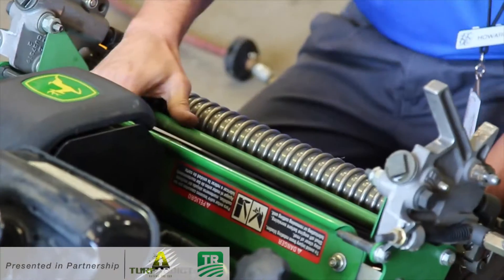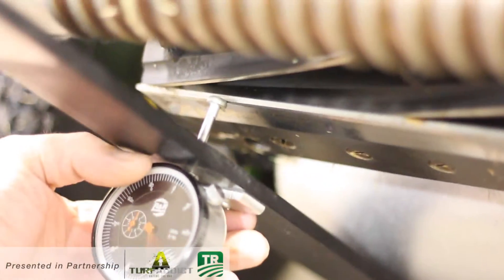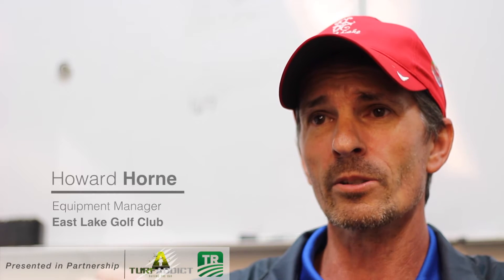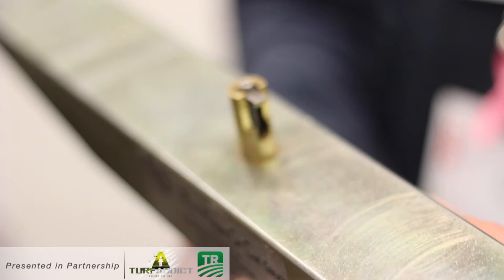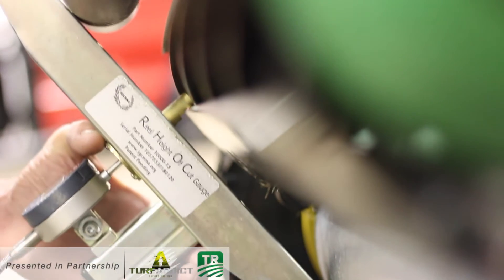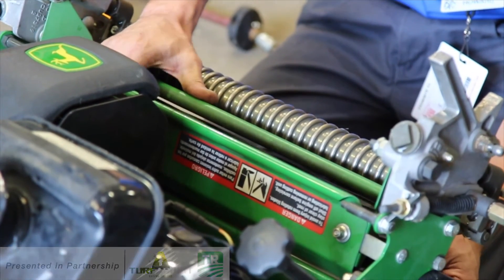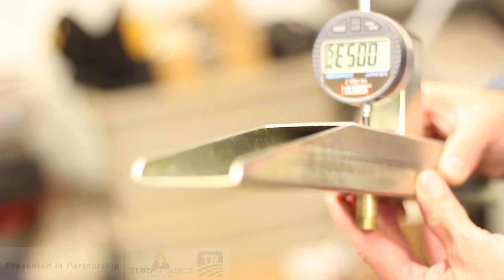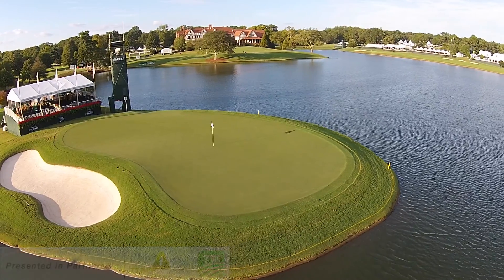Mowing Height: Reel Height of Cut Gauge (RHOC)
Howard Horne, Equipment Manager at East Lake Golf Club introduces the RHOC or Reel Height of Cut Gauge. Horne discusses the genesis of the gauge and the goals that needed to be met. Find out the benefits of using this gauge to ensure a consistent mowing height.
About Turf Republic:
Turf Republic is a turfcentric community built on four key principals to enhance the future of the turfgrass industry. The Turf Republic site network consisting of Turf Republic, TurfDiseases.org, iTurfApps.com and Wivesofturf.org provides the most modern and diverse resource in the turf industry in a single location. Turf Republic is created by Turf Professionals for Turf Professionals to network, collaborate, innovate, and help each other solve issues with real world solutions.

About Turf Addict:
We search the globe for the best products in the golf and turf industry and we do our best to bring them to you all at one place. Our vision is to provide our customers with the best products to do their jobs.